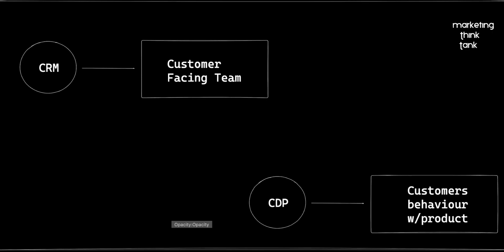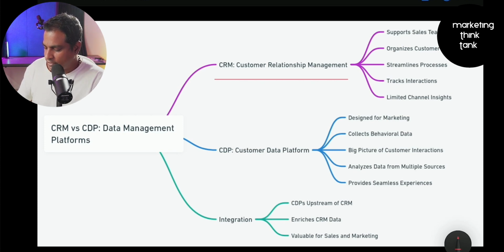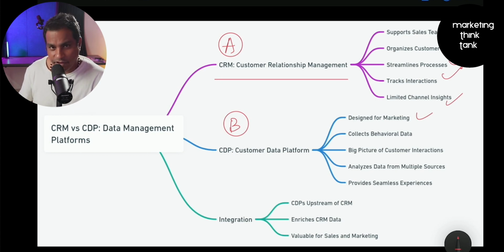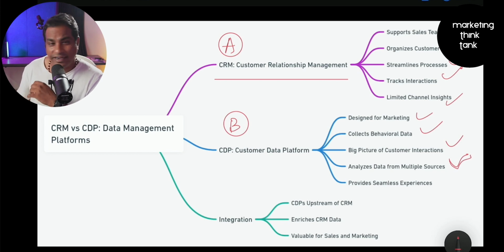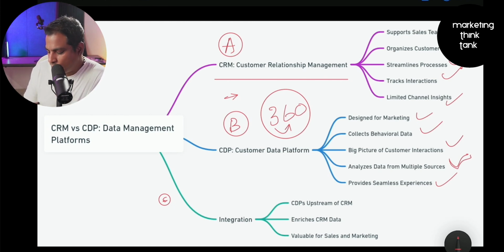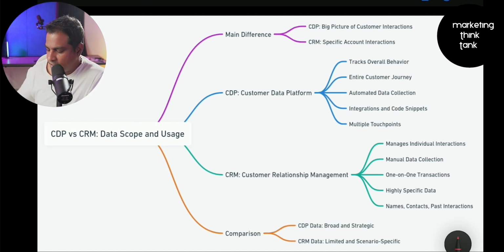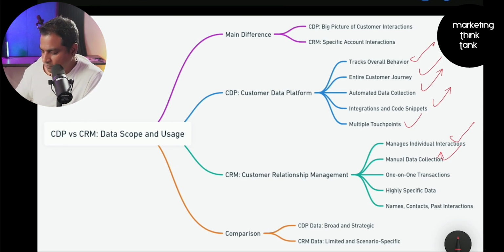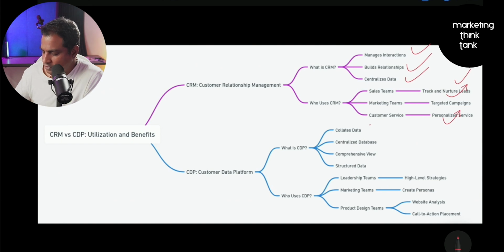CDP Vs CRM | What businesses need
We hear about CRM and CDP, but might not fully understand: Customer Data Platforms (CDP) and Customer Relationship Management (CRM). What's the big deal, and why should you care? Well, if you've ever wondered how businesses keep track of all their customer info, you're in the right place.

We're breaking down the basics, like what CDP and CRM actually do and why you might need them. Are you trying to make your customers happier? Or maybe you're drowning in spreadsheets? We're covering all that. Plus, we'll show you real-life examples of how these systems work either alone or together.

So, whether you're running a business, managing a team, or just curious about how companies use data to create better customer experiences, stick around.

Cheers,

KC